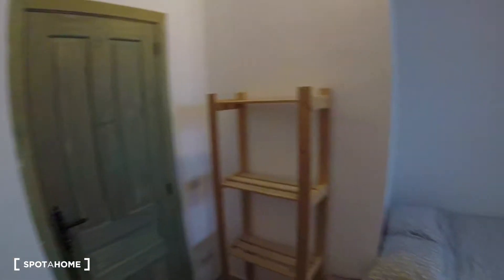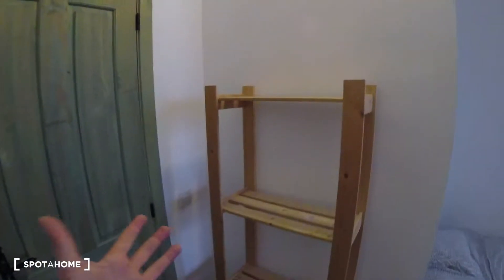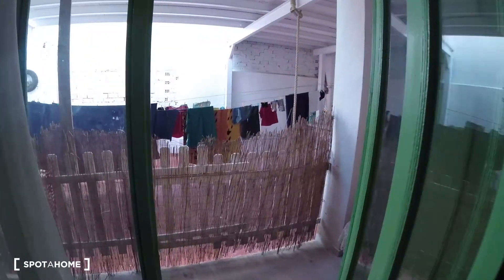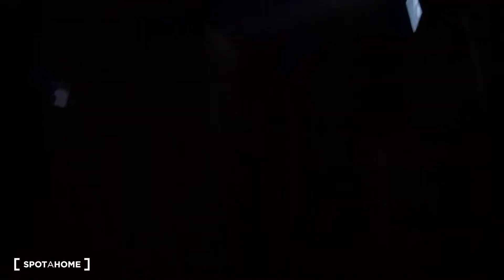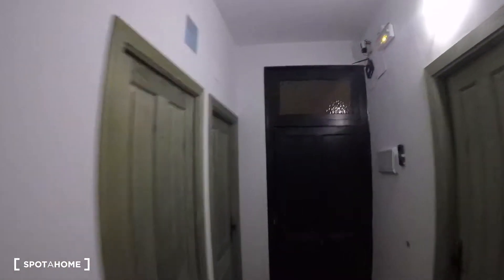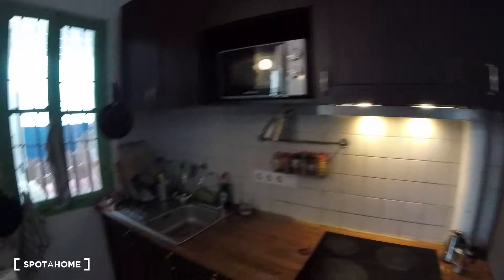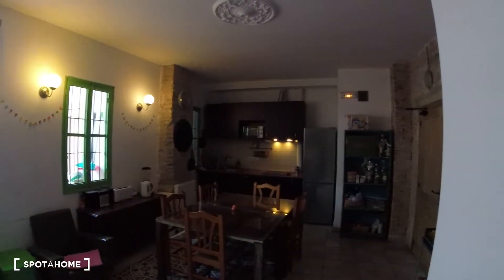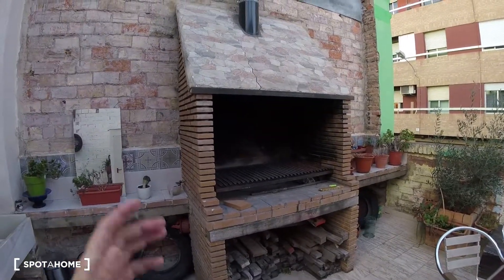Rooms for rent in huge 5-bedroom apartment in Poblats Marítims - Spotahome (ref 292152)